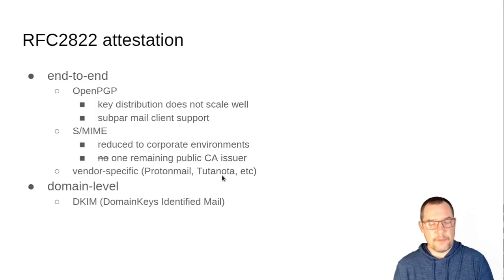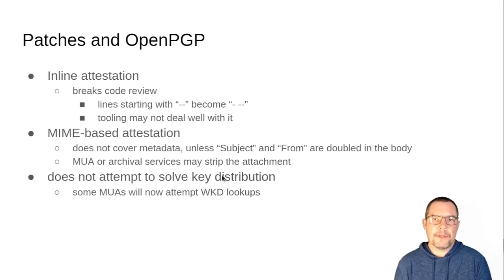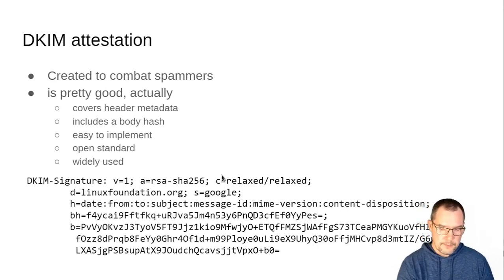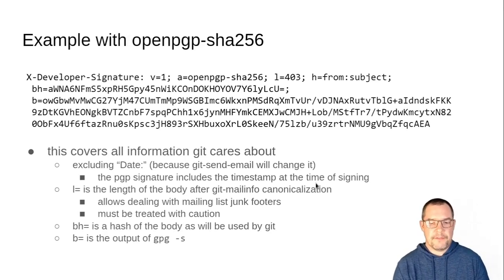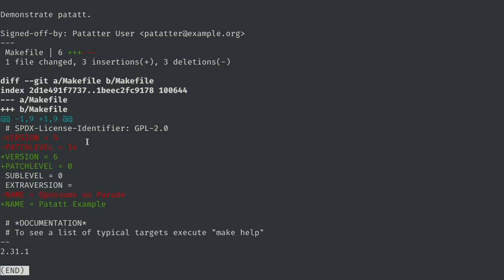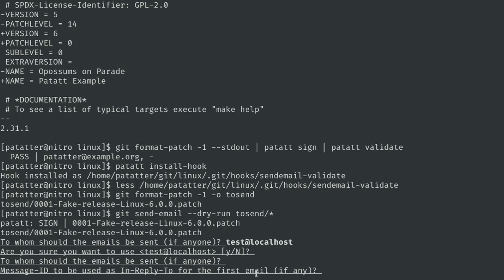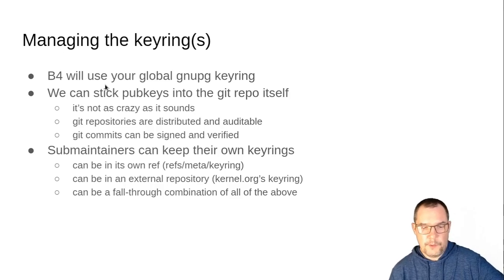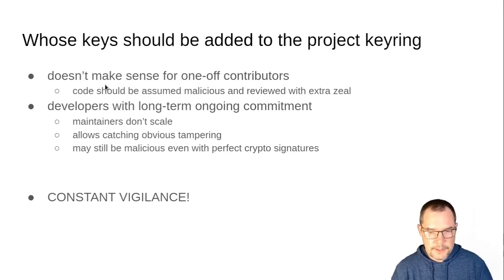End-to-end cryptographic patch attestation with Patatt (Linux Security Summit 2021)